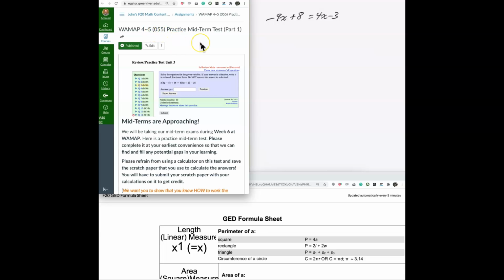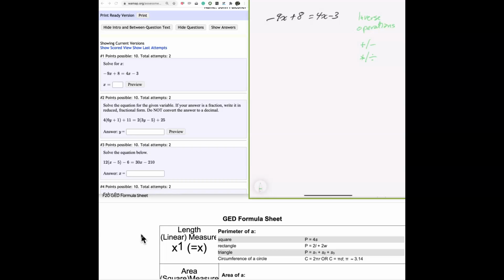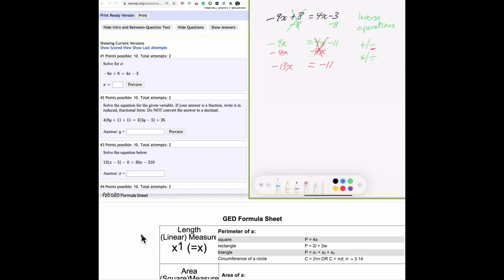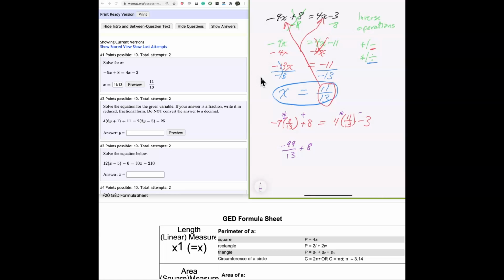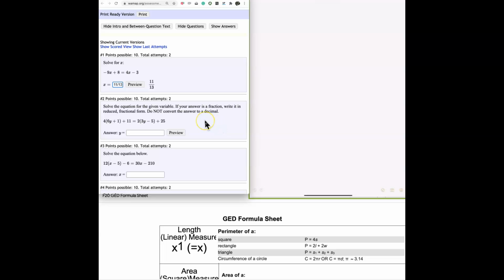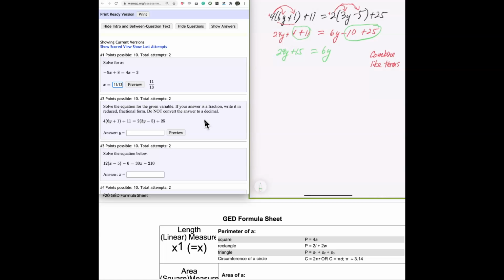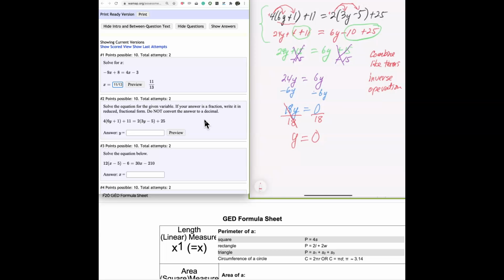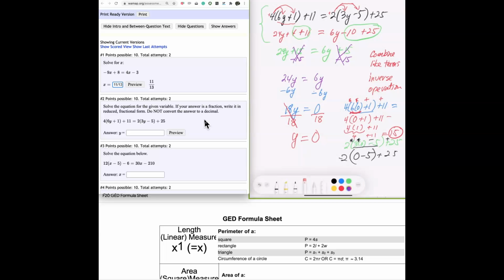Two WAMAP Unit 3 Practice Test Problems